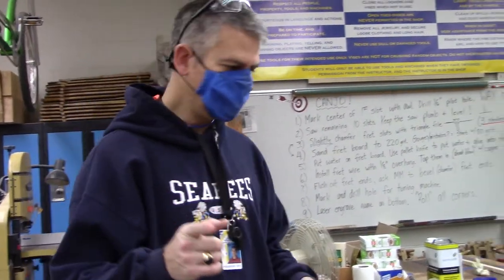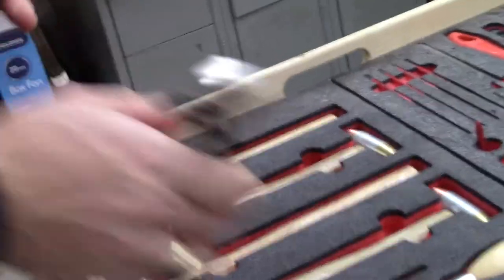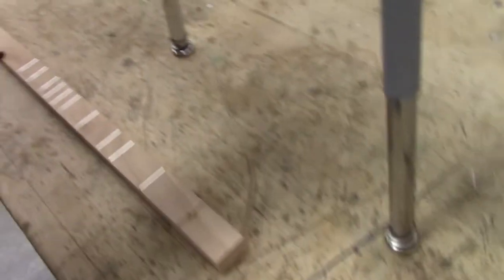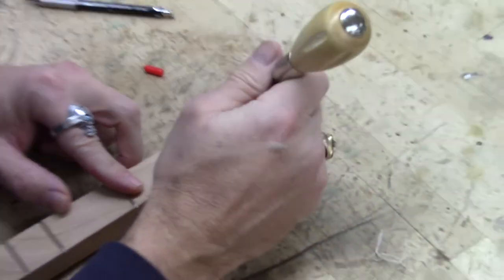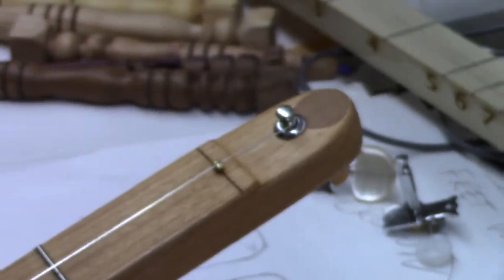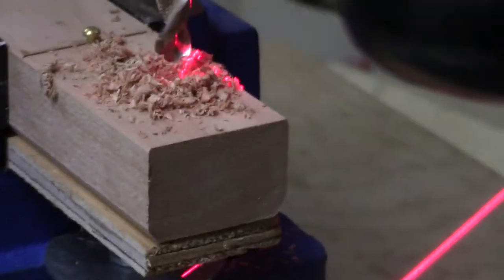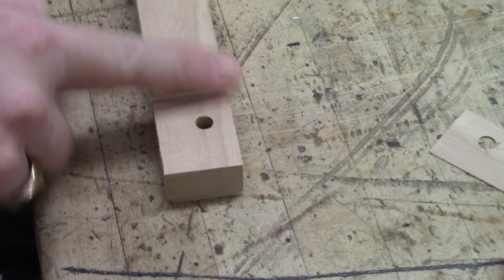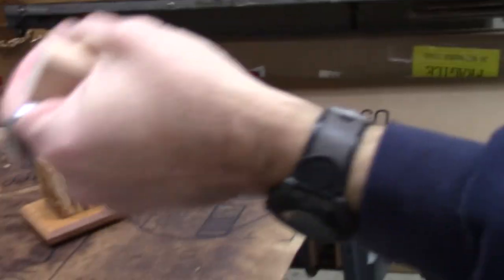Installing Canjo frets part 2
Watch @ 1.25 speed. Coffee hadn't kicked in yet!